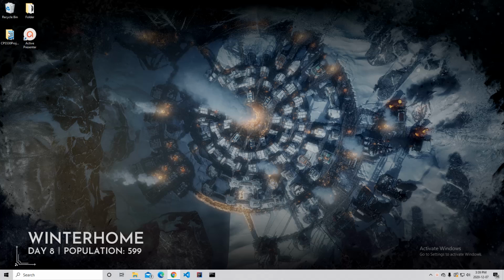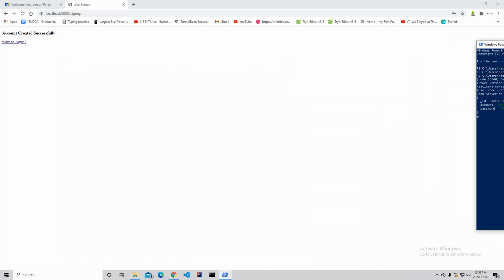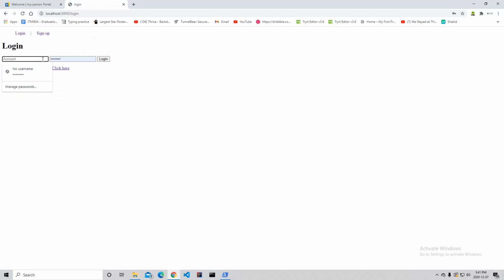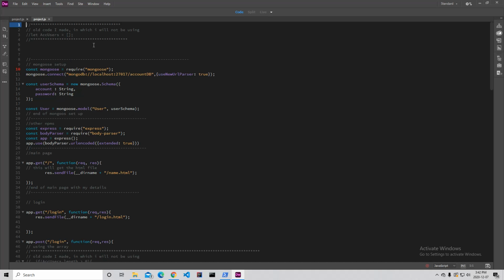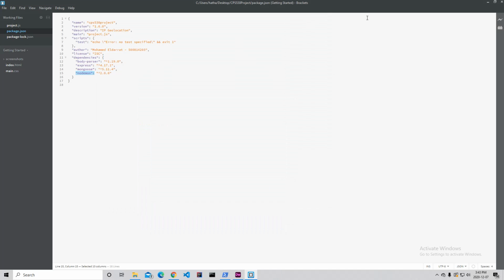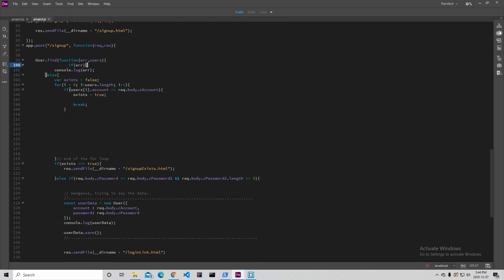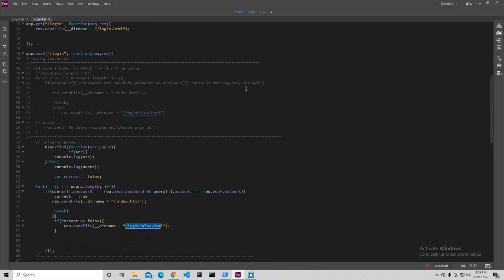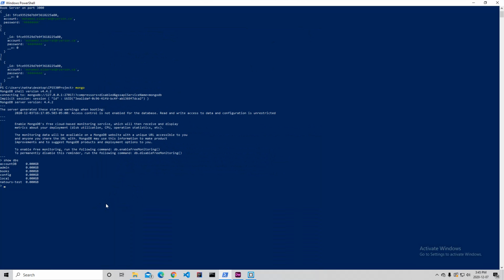how to get the IP geoloaction